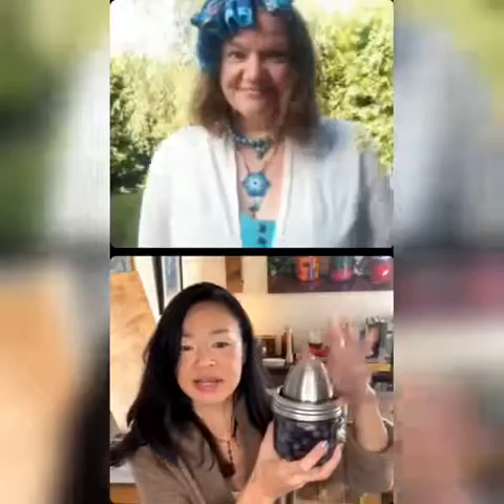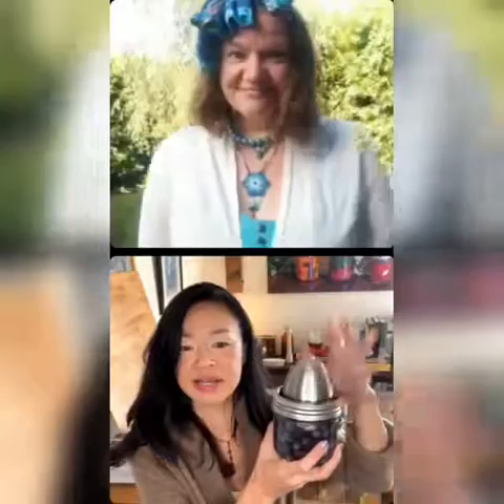How to Make Sauerkraut Using Kraut Source Easily [DIY] || Fermentation Tips By Karen Diggs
Kraut Source founder Karen Diggs held her Fermentation Class at Driver's Market in March 2016 to a sold-out crowd. A jar of fresh kraut, a Kraut Source fermentation device (available at Driver's Market), and hands-on culinary instruction were provided to participants. It was a fun, funny, delicious class.

The Kraut Source was designed for making fermented foods like sauerkraut, pickles, kimchi, and natural pickles in mason jars with a wide mouth. You can easily clean the stainless steel unit in the dishwasher.

In addition to providing vitamins and probiotics, fermentation strengthens the immune system and digestive system. It's one of the oldest methods for preserving food. A stainless steel device that facilitates home fermentation, the Kraut Source produces tasty fermented vegetables. This Mason jar lid fits onto Mason jars so you can make small batches of superfoods such as sauerkraut, pickles, and kimchi.

We need to counter balance today's highly active, digital, and stress-filled culture by reconnecting with nature by nourishing ourselves with more down-to-earth, hand-crafted edibles, like sauerkraut and pickles.

TIMESTAMPS
0:50   Where can I find that elderflower kombucha recipe?
1:54   Karen is Cooking Blog!
2:00   I can flavor my Kombucha with Rose Petals?!
3:19   KrautSource Link!
9:31   Sign up for Karen's Newsletter HERE!
13:35 Hot Tips in Fermentation!
16:08   Who's got the MUSTARD?
17:52   Where can I find summer recipes?
18:37   Did you say fermented blueberries?!
22:00   How do I make crunchy pickles?
25:44   Where's that fermented salsa recipe?
30:20   Why is diversity important?
32:00   Why Is Modern Diet A Struggle for our bodies?
33:10 Can I use dried fruit in my ferments?
34:51 Care for a kombucha mocktail?
40:55 What is kefir?
42:51 More on candida here!
51:42 How to test your kombucha SCOBY
54:32 Water kefir vs. kombucha - fermented food fight!
56:27 Where can I find out more about Karen Diggs?

⏭ Additional Resources ⏭

We are the #1 Kombucha site in the world! Come by for Free Kombucha Recipes, How To Make Kombucha Videos and 100% Organic Kombucha Cultures with Free Support.